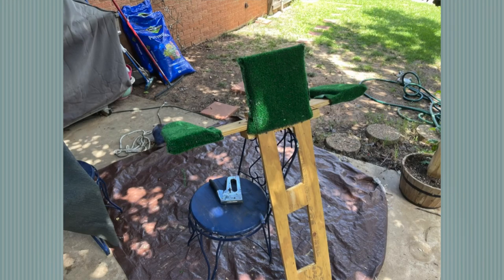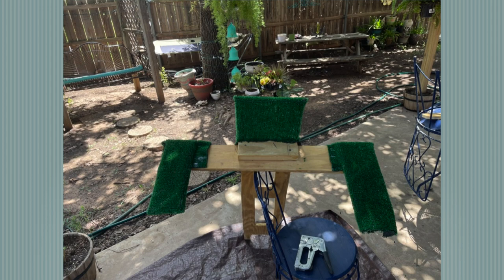Adventures in Sailing - Episode 7 - A Homemade Mast Crutch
Here's a little show and tell showing off a jury-rigged mast crutch for transport.